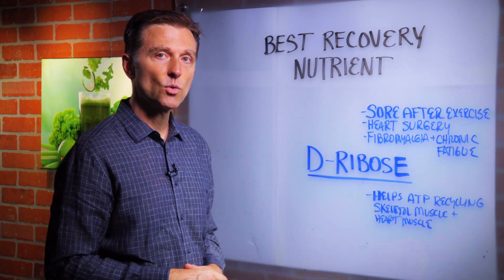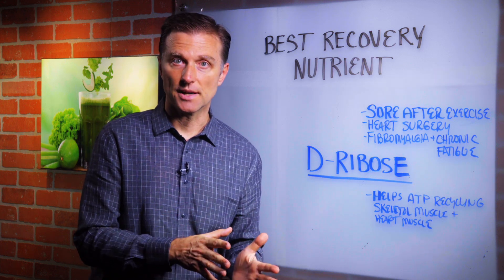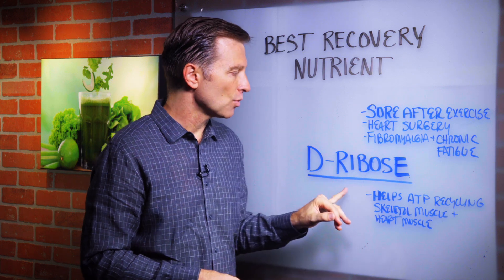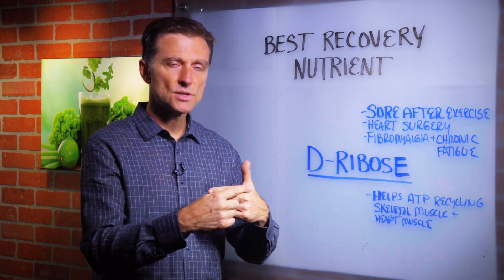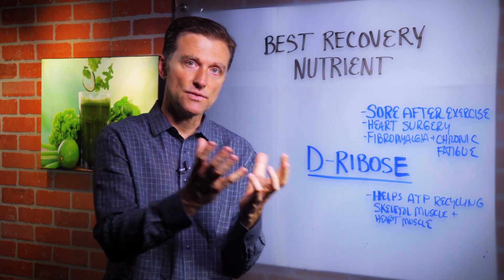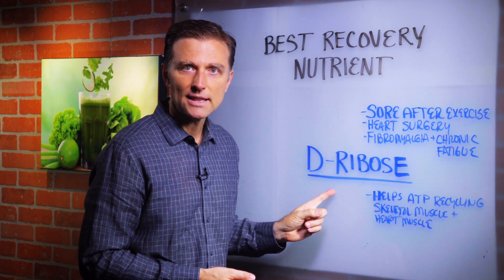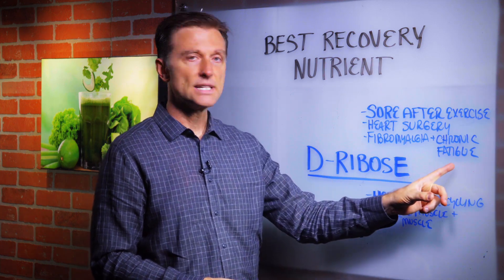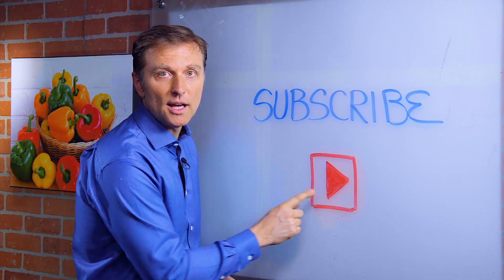Best Recovery Supplement After A Workout | Dr.Berg on Post Workout Nutrition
Dr. Berg talks about the best recovery nutrient for exercise. If you are getting sore after exercise or even if you are recovering after heart surgery - D-ribose may help you. It's also good for fibromyalgia and chronic fatigue syndrome.

It helps the recycling of ATP in your mitochondria. This will work better than Branched Amino Acids.